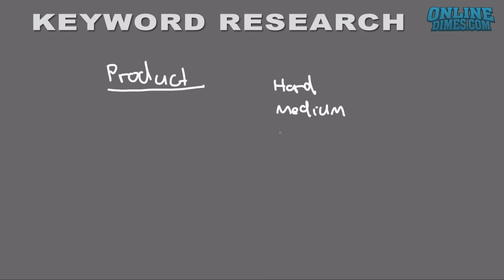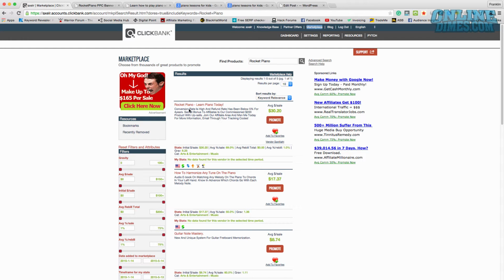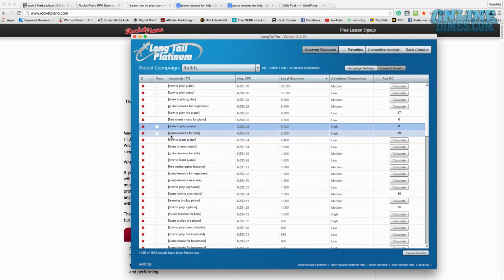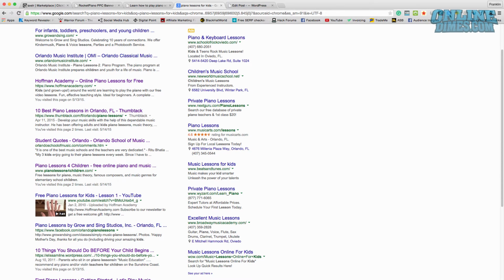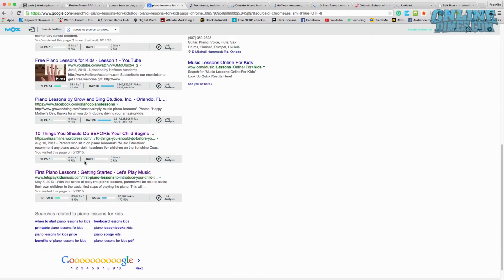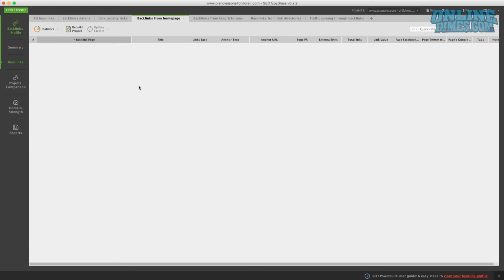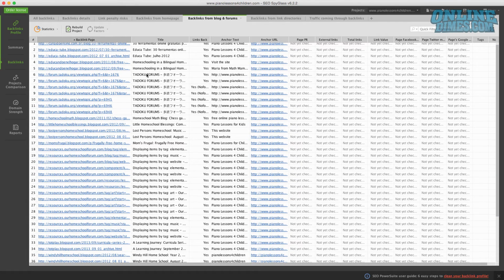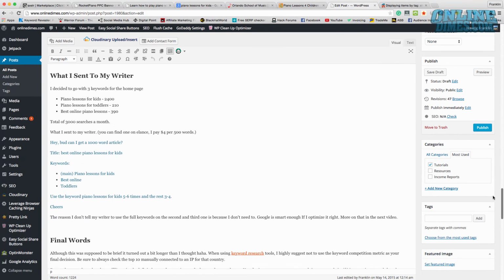Keyword Research Tutorial - Researching Affiliate Competition | Part 3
In this keyword research tutorial, I show you how I do my research and how I do it manually on my top 10 competitors on google.

Alright, When doing the keyword research it's important you choose a keyword you think you can rank for. No program can tell you can rank, but it can help you with ideas.

When trying to rank Clickbank products, CPA offers or anything really I like to do my keyword research with Long Tail Pro then work my way into google and check out all the competition in the top 10.  I use Moz Bar to do this. I think go into the website and check them one by one. In this keyword research tutorial, I show you how I'm doing that.

Look for sites that are outdated and aren't optimized for the keyword you are trying to rank for. You also need to be connected to an IP address of the country you are ranking it to get correct results. I use hide my ass for this. The reason for this is google brings up searches based on the person's country and what they searched for. The short version.. google is personalizing the searches.

That's why this Keyword Research Tutorial is important because I show you an example of this. I do a search from my own country then a search with a US IP.

I then show you how you can replicate your competitors backlinks! Yip that's right. with SEO SpyGlass you can find and replace any of the backlinks you need! Simply enter the url and all the backlinks will come up giving you the opportunity yo research the backlink then replicate them.

What does replicating the backlinks mean? Well, when doing the keyword research you need to outrank the other site for those keywords. replicating a backlink is an easy way to get a backlink to your site, better yes it's your competitors backlink! So we have just used a backlink that your competitor has used also.

Put those brains to work and start outranking everyone else on google in your niche! Manual research is the best way to go when trying to rank affiliate and CPA offers

Once you have done all the research you need to do then it's time to build an affiliate website. I'll show you in my next video. I'll build a website from scratch.

Always wanted to make money online? I'm an affiliate mentor.

keyword research tutorial 2014
using keyword planner
how to use keyword planner for keyword research
Make money on Clickbank
building a website for CPA and Clickbank
Long tail keyword tool
search engine optimization
keyword research amazon
keyword research WordPress